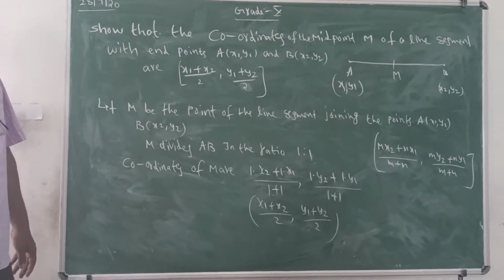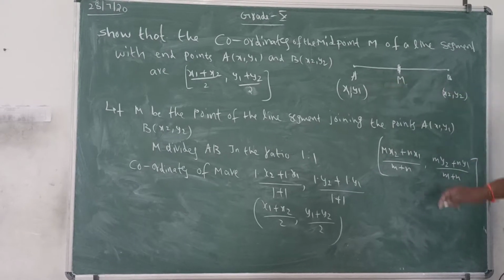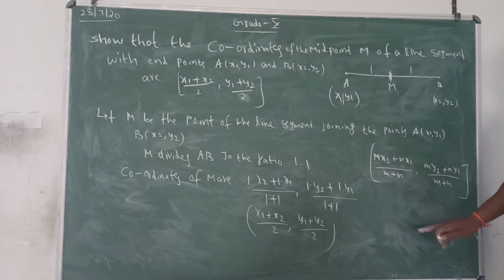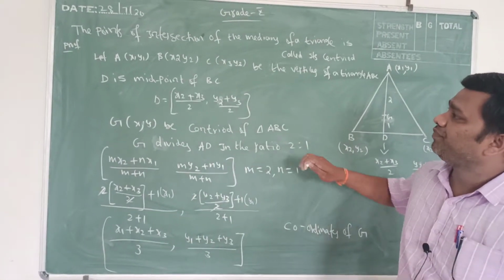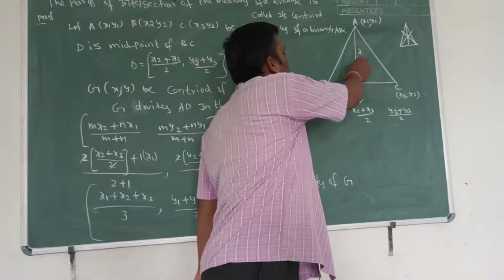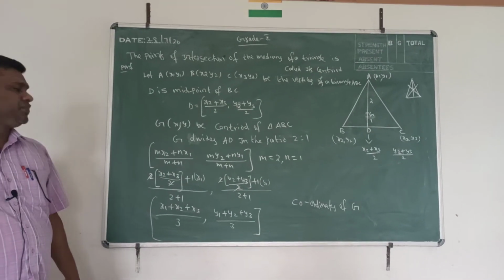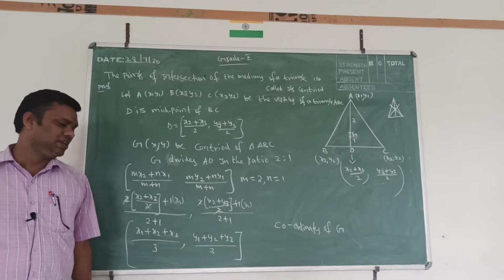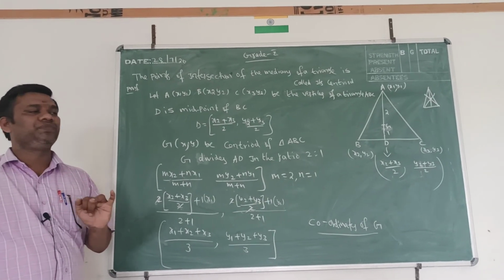ICSE GRADE 10 Maths | Mid point and Centroid Formulae | Aryabhatta International Academy